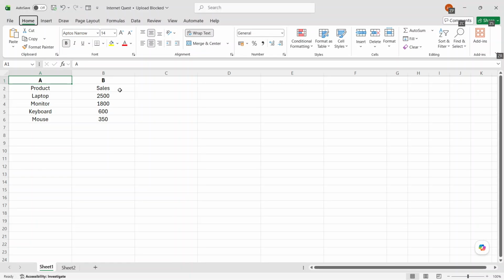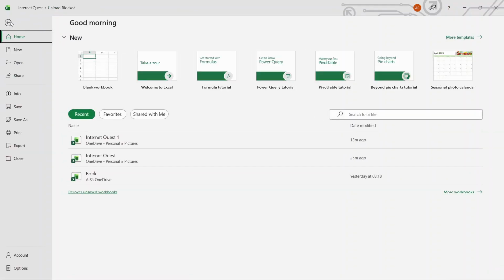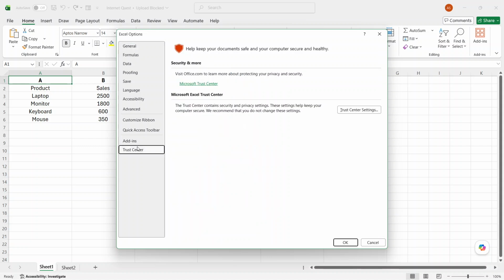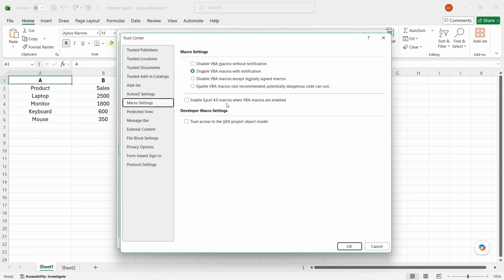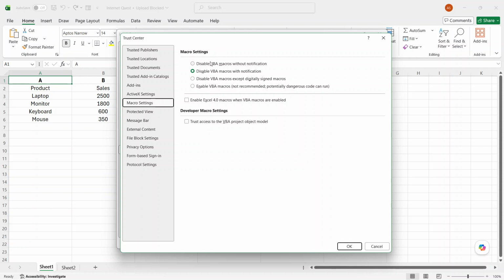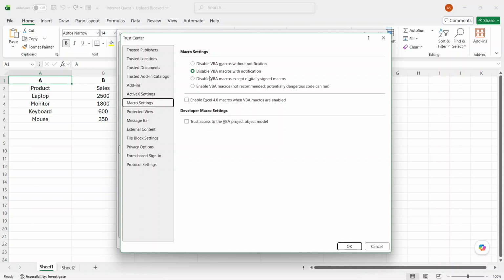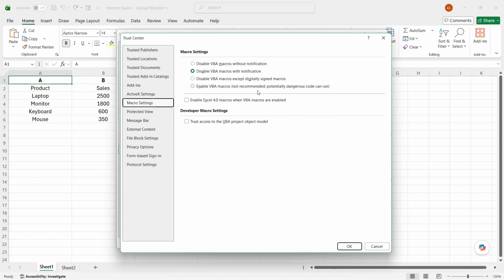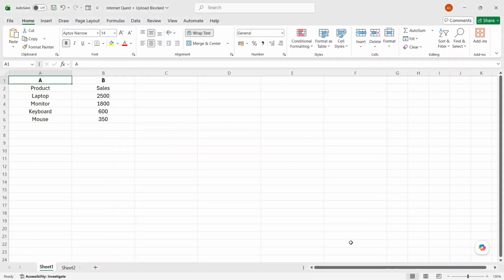How to Adjust the Macro Security Level in Excel (2026) | Step-by-Step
Learn how to adjust the macro security level in Excel with this updated, step-by-step walkthrough. Whether you're seeing blocked macro warnings or need to enable macros for your spreadsheets to run properly, this tutorial covers exactly where to find the Trust Center settings and how to change your macro security level safely. We'll show you each available security option, what it means, and which setting works best depending on your use case. This method works on the latest version of Excel, so you're not following outdated steps. No guesswork, no confusing menus — just a clear, direct process you can follow in minutes.